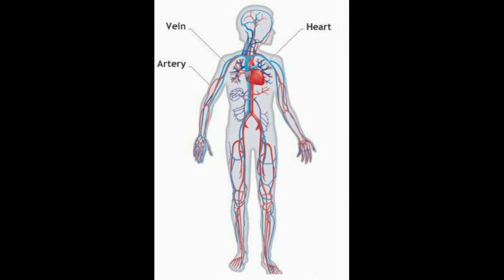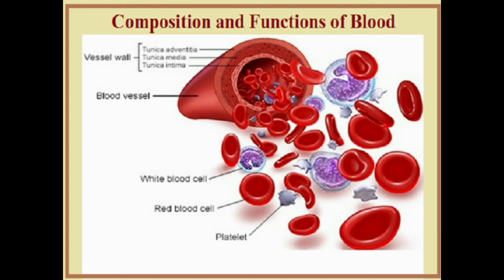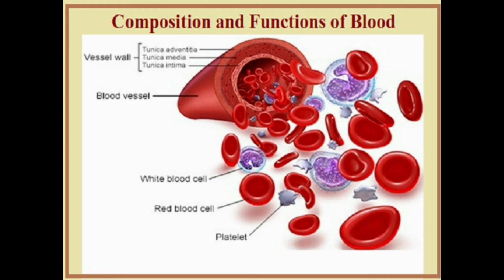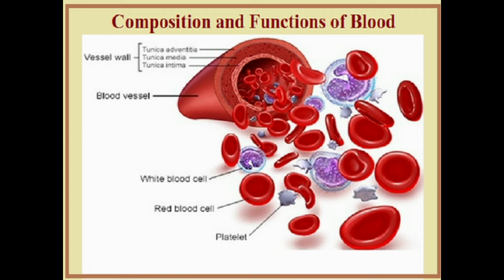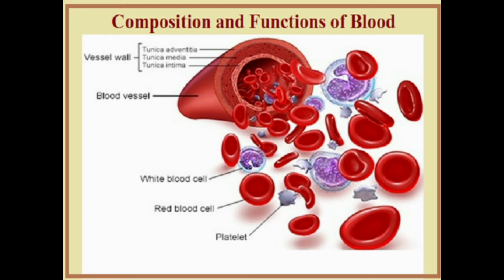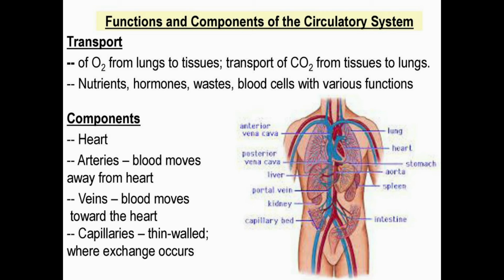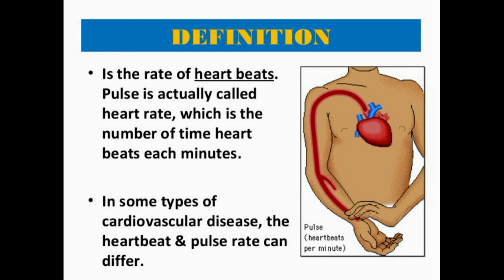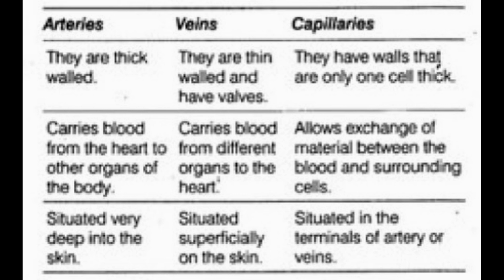CLASS 7 TRANS PART1 251120